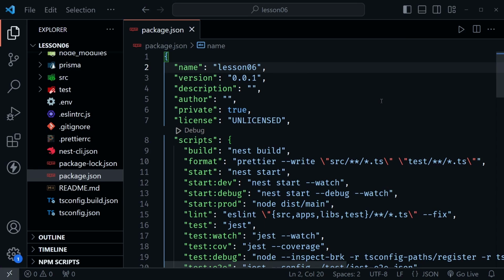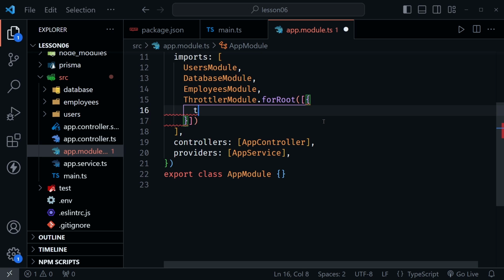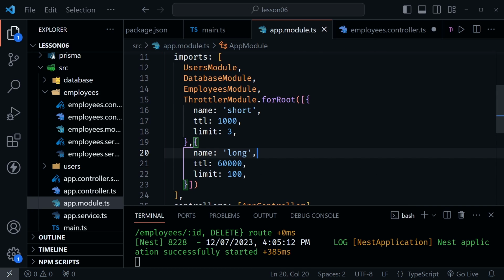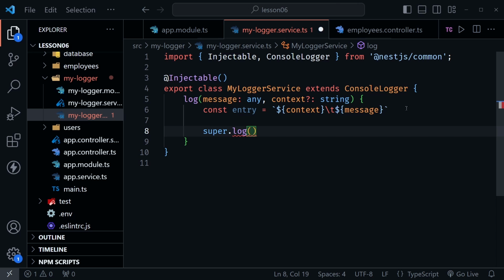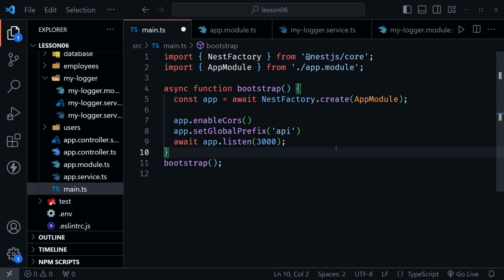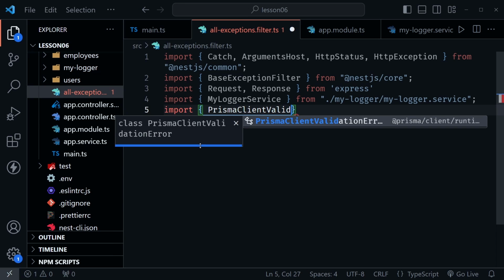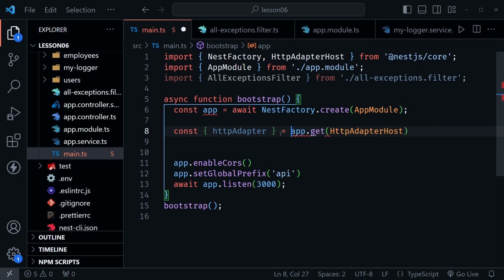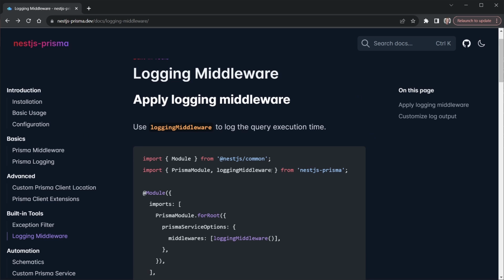Nest.js REST API with CORS, Rate Limits, Server Logs, & Exception Filters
Complete your Nest.js REST API with CORS, Rate Limits, Server Logs, & Exception Filters. In this tutorial, we will set up the extras you need for your REST API before you deploy. This is the final lesson in the Nest.js for Beginners tutorial series.

Nest.js REST API with CORS, Rate Limits, Server Logs, & Exception Filters - Series Part 6

(00:00) Intro
(00:05) Welcome
(00:27) Starter Code
(00:45) Lesson Goals
(01:16) Set a Global Prefix
(02:29) Enable CORS
(05:11) Rate Limiting
(15:46) Create a Logger Service
(26:12) How to Apply the Logger Globally
(28:21) How to Apply the Logger to a Class
(31:08) Create an All Exceptions Filter
(42:27) Logging Errors
(48:03) More Prisma Error Types
(48:31) nestjs-prisma library
(48:59) Wrap-up

Was this Nest.js REST API with CORS, Rate Limits, Server Logs & Exception Filters helpful? If so, please share.